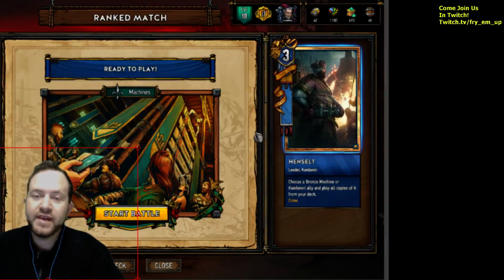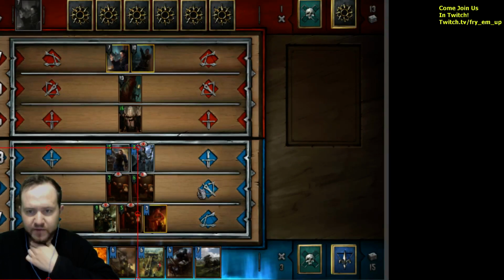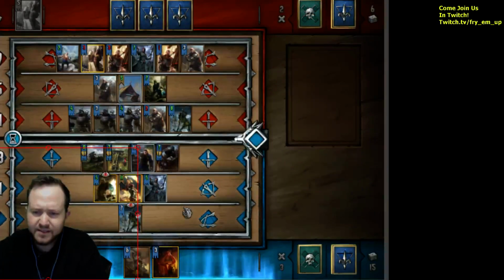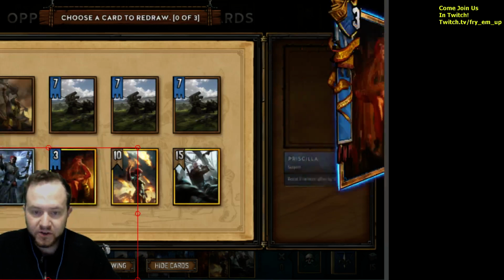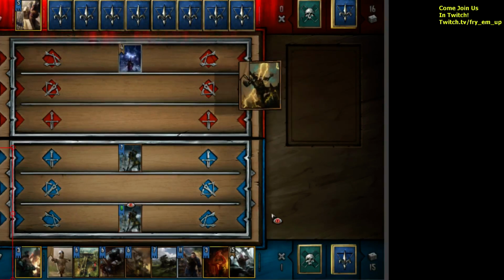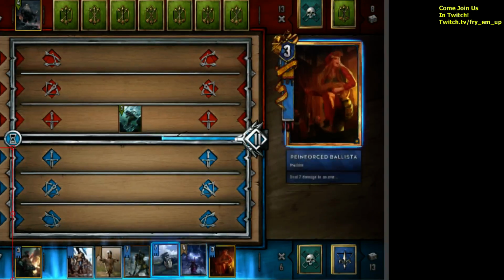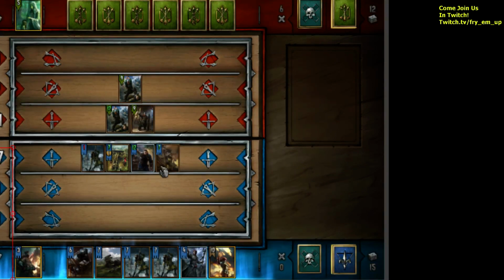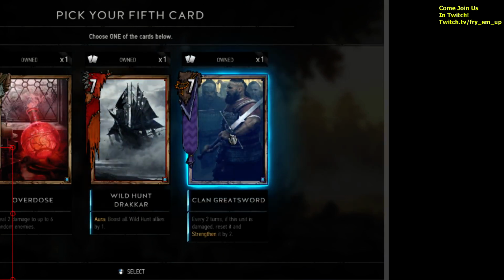Gwent: Great Deck For Beginners, Norther Realms Machines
Come join us in Twitch! (FACE-CAM AND COMMENTARY OVER THERE)!
The reason the stream is so low quality on YouTube, is because Twitch doesn't let me stream the same content anywhere else, so I have to get rid of the face-cam, etc.
Sorry, I only respond to the Twitch Chat, I can only multitask so much (; . Come Join us there!
Streaming Schedule:
Plants Vs Zombies Heroes: 1-3pm, every day except Saturday.nigthtdev

All times are EST (GST -5)